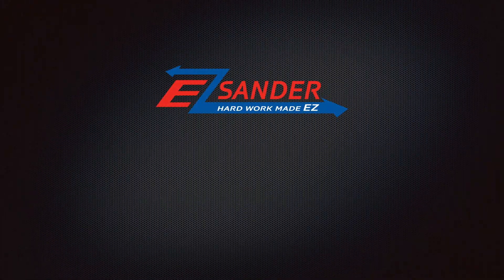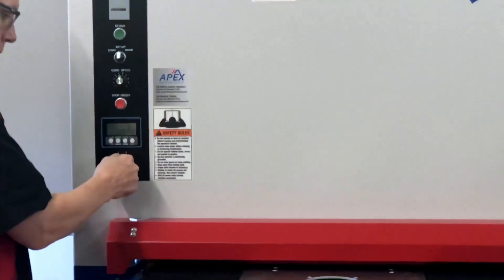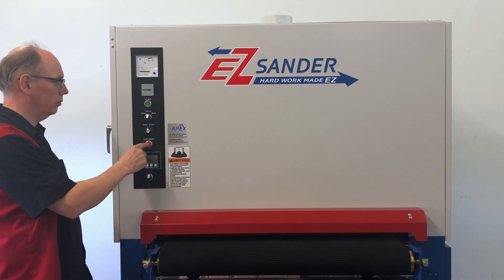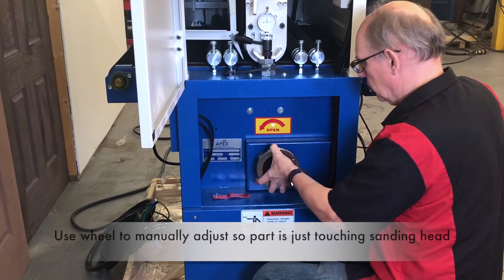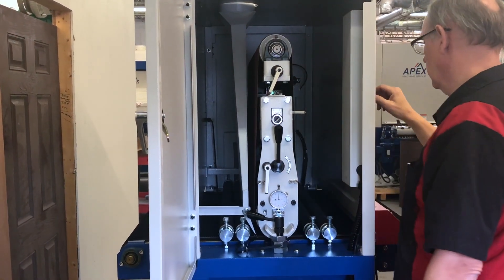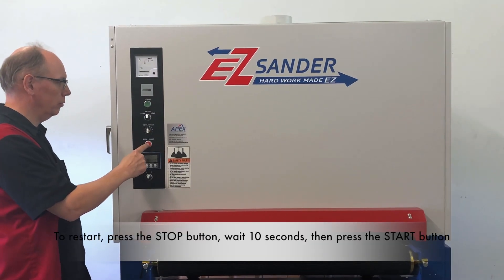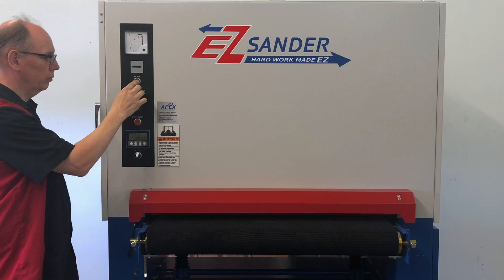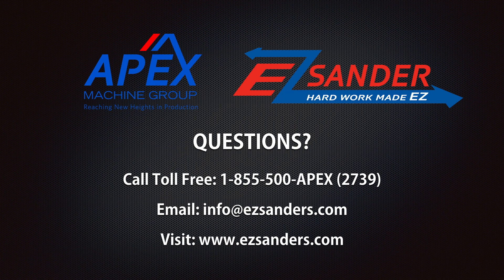EZ Sander: Performing a Scratch Test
This video explains how to perform a scratch test when setting the table height of an EZ Sander